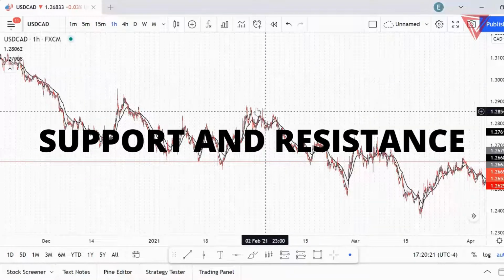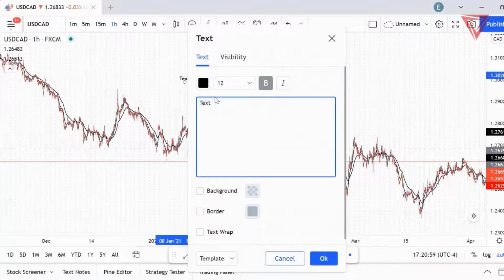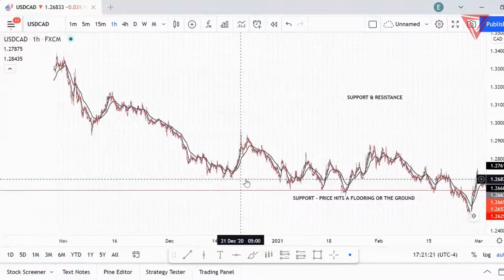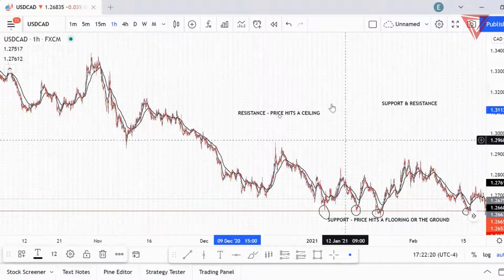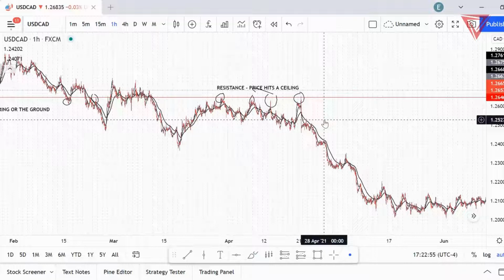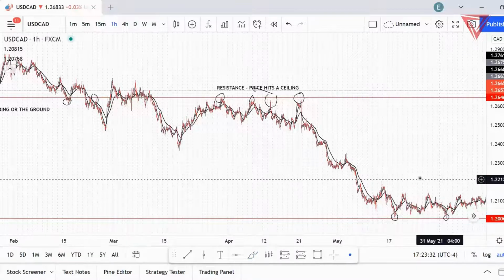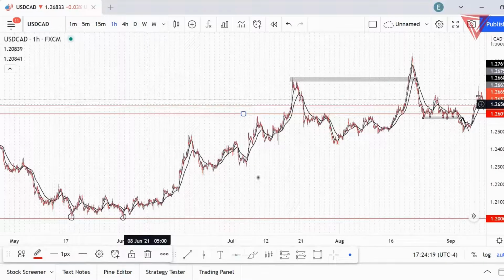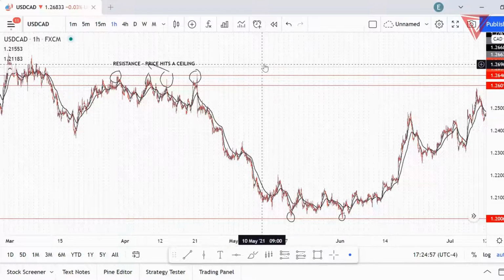Ekatatrading FREE FOREX PROGRAM - Episode 18 - SUPPORT AND RESISTANCE